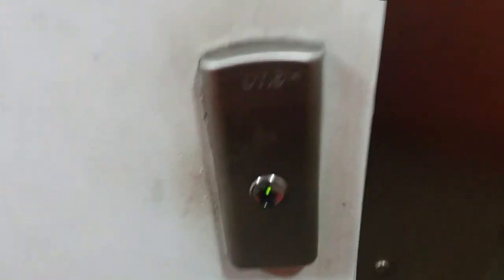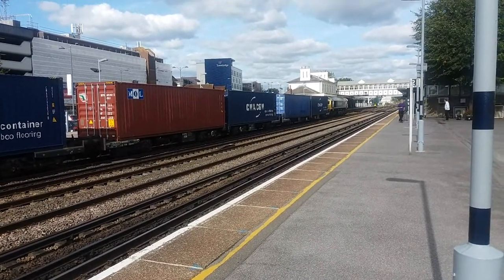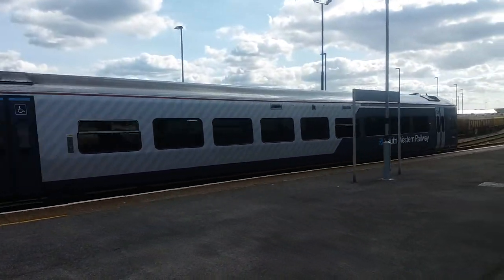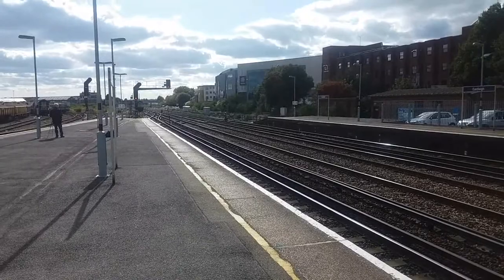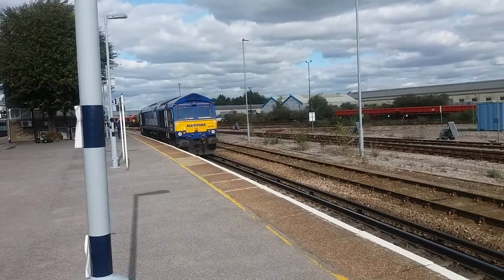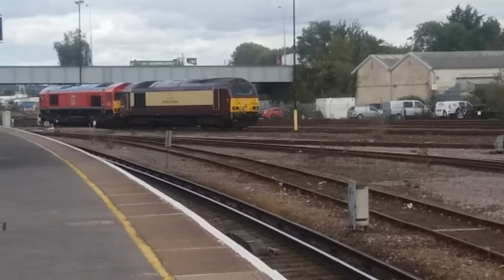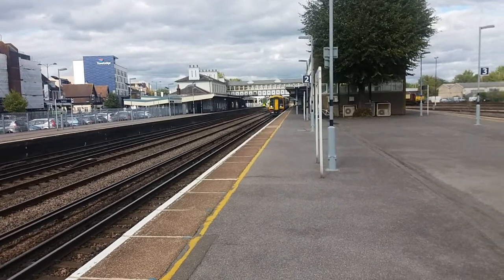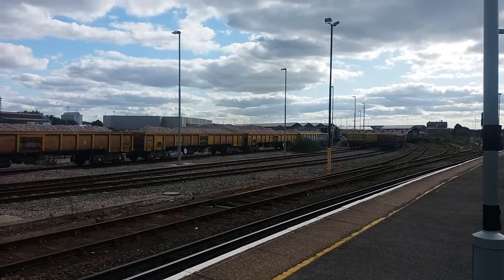Trains at Eastleigh, SWML 2/10/2019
Compilation of trains at Eastleigh station and yard in Hampshire. Eastleigh is a real railway centre with a nice variety of both passenger and freight passing through frequently, as well as movements in the yard.

Classes seen:
08
66
67
70
158
444
450

Outro: Vidya Vidya - Safari Fruits
Vidya Vidya - Safari Fruits